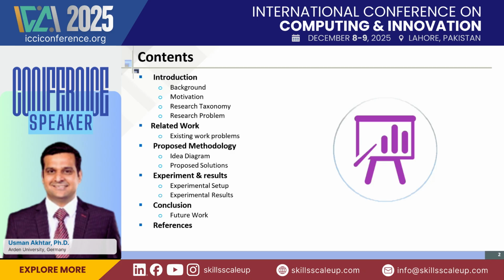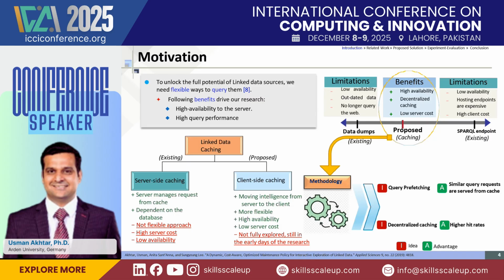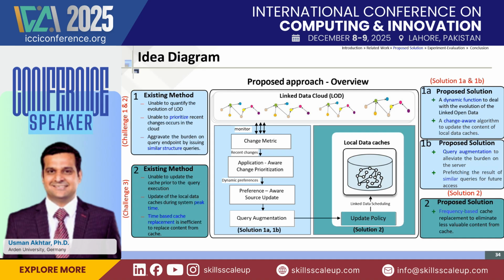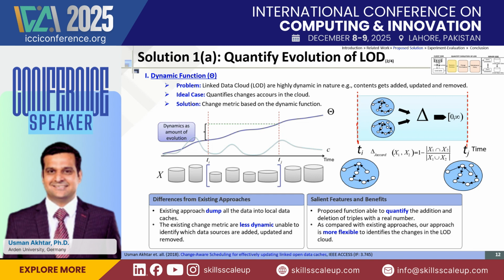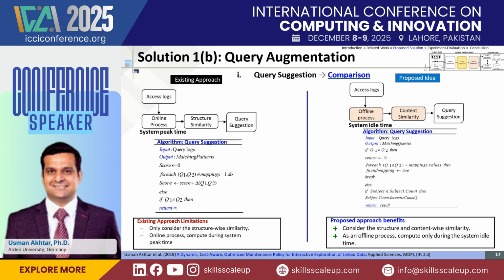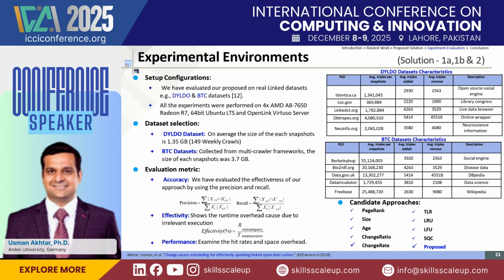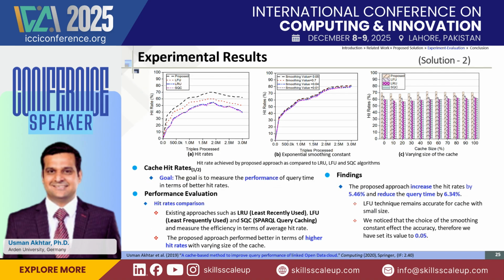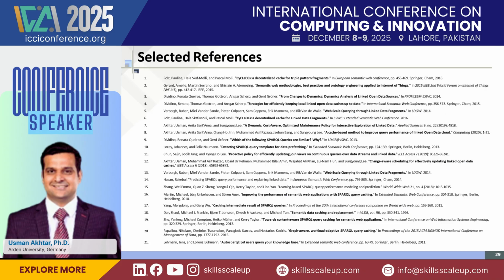Invited Talk by Usman Akhtar, Ph.D. - ICCI 2025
📝𝗜𝗻𝗻𝗼𝘃𝗮𝘁𝗶𝗼𝗻𝘀 𝗶𝗻 𝗛𝗶𝗴𝗵-𝗣𝗲𝗿𝗳𝗼𝗿𝗺𝗮𝗻𝗰𝗲 𝗞𝗻𝗼𝘄𝗹𝗲𝗱𝗴𝗲 𝗚𝗿𝗮𝗽𝗵 𝗣𝗿𝗼𝗰𝗲𝘀𝘀𝗶𝗻𝗴🎯

Knowledge graphs and Linked Open Data (LOD) play a foundational role in modern intelligent systems, yet their performance is often limited by the high cost and low reliability of current querying infrastructures. In this invited talk, I present a set of innovations designed to transform how dynamic knowledge graphs are queried, maintained, and optimized.